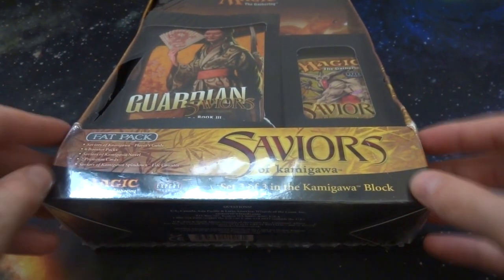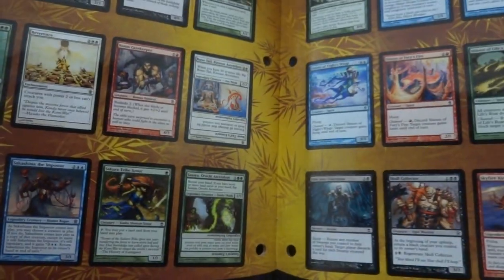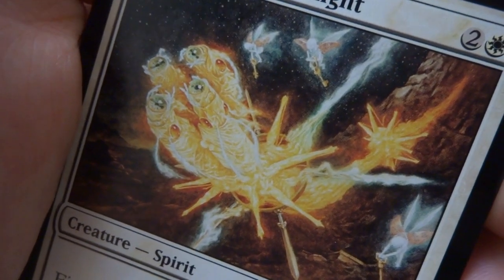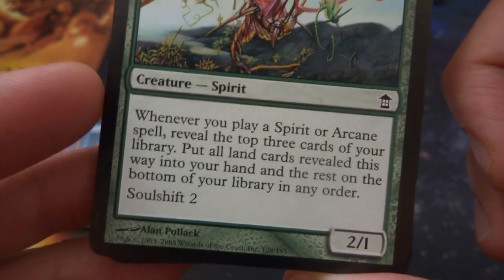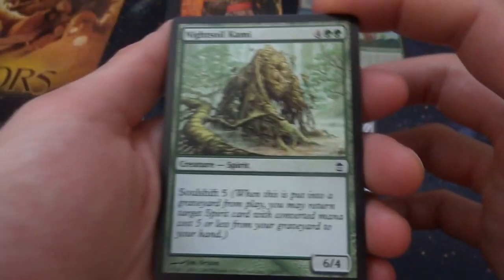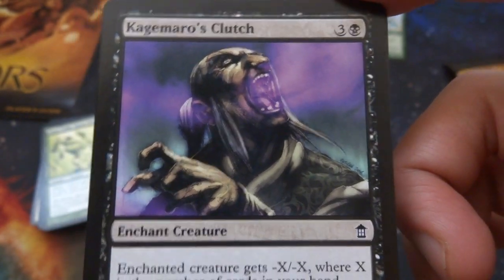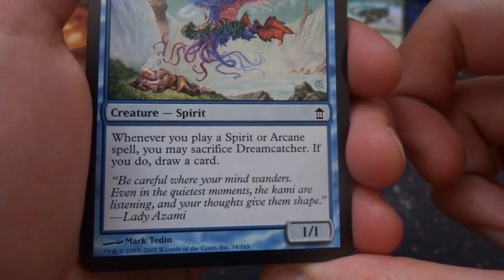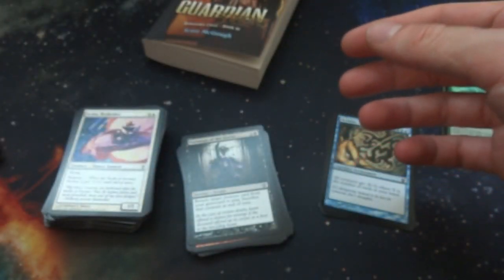Saviors Of Kamigawa Fat Pack Fun :D - MTG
Today I check out this old Fat Pack from the Card game Magic The Gathering. This is from the set Saviors Of Kamigawa!

So much fun one of my favorite sets when I was a kid :D Love the art and feel such a blast!

Thanks for stopping by and have a lovely day :D!!!